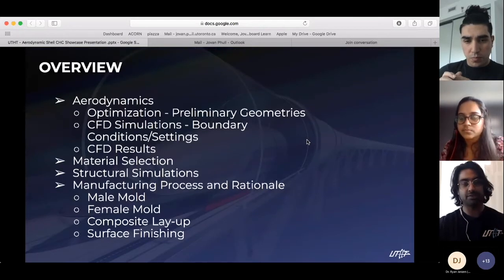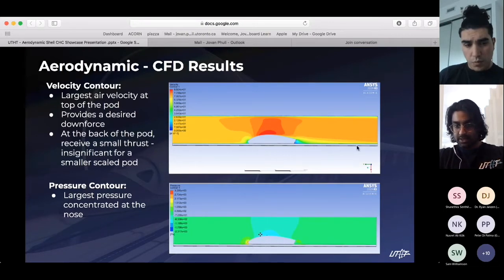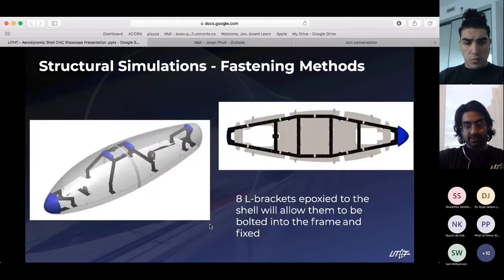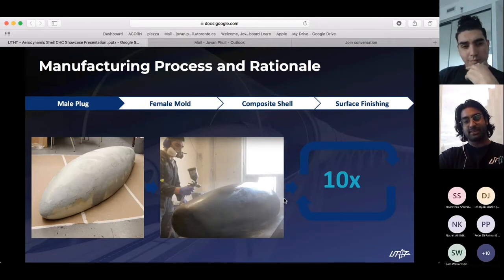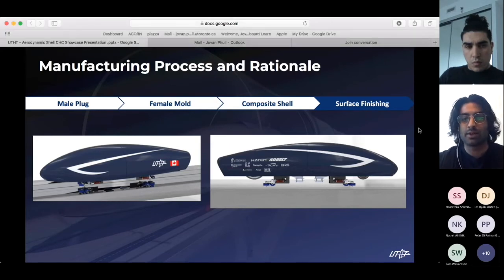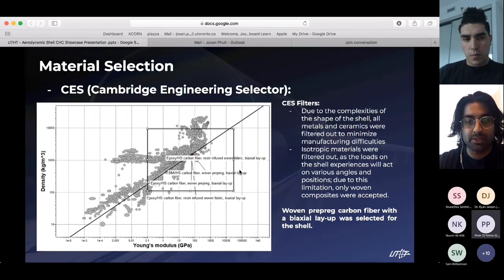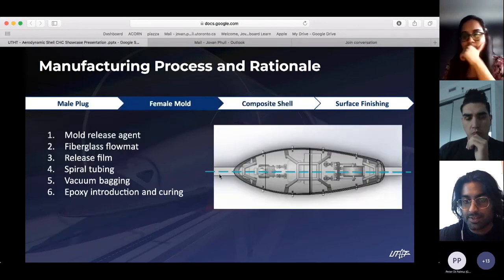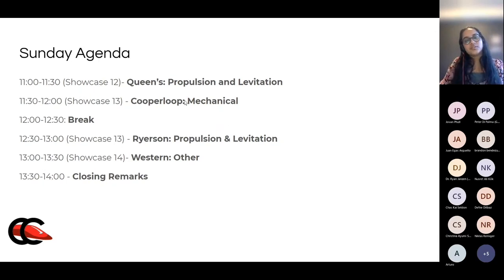CHC Virtual Showcase - UofT Hyperloop Team: Pod I Shell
UofT Hyperloop from University of Toronto, is presenting 'UofT Hyperloop Pod I Shell.'

"Pod I Shell from the UofT Hyperloop Team (UTHT) features a hybrid composite structure - a Nomex honeycomb and carbon fiber sandwich composition. The design is lightweight and robust, providing a secure enclosure to the rest of the components. The optimization of carbon fibers orientation allowed us to reduce weight while meeting the structural requirements. The shell is an airplane-nose-inspired design that gives rise to a low-drag, manageable-lift shape."

To ask UofT Hyperloop any questions or if you want more information please visit their